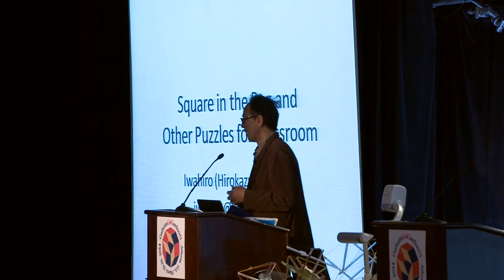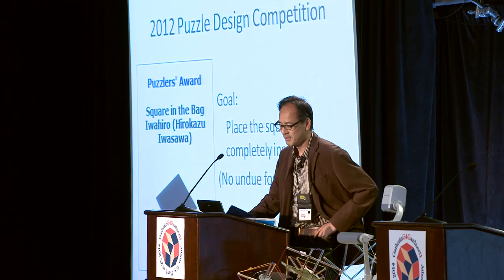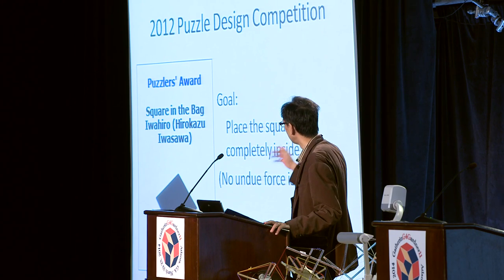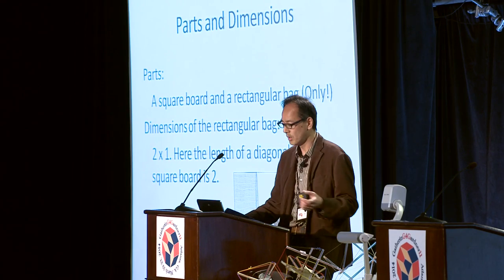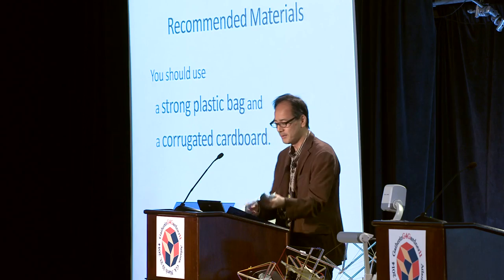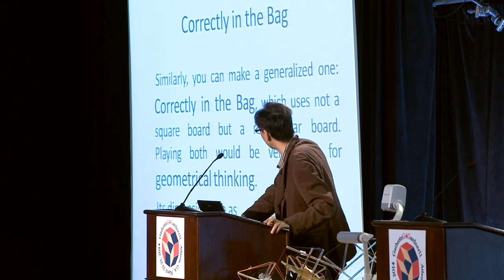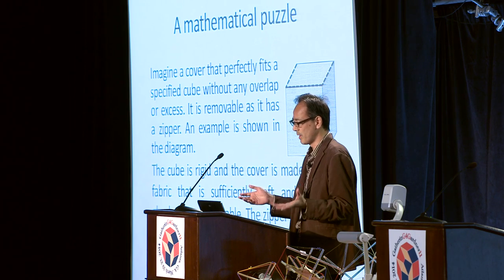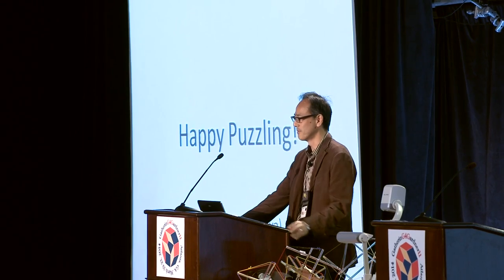Hirokazu Iwasawa "Square in the Bag and Other Puzzles for Classroom" 03 23 14